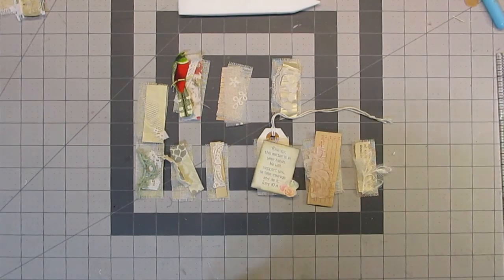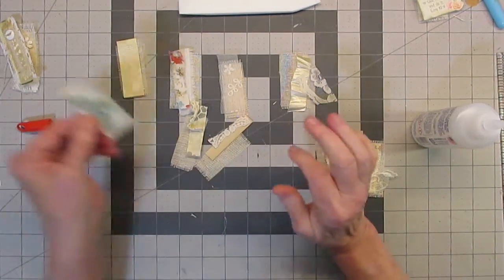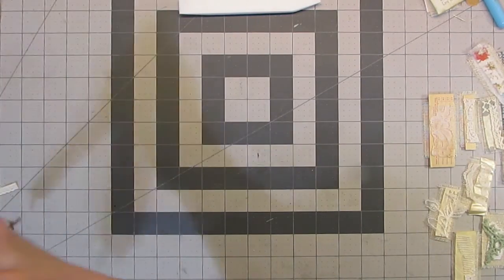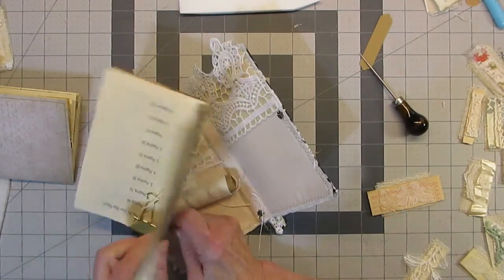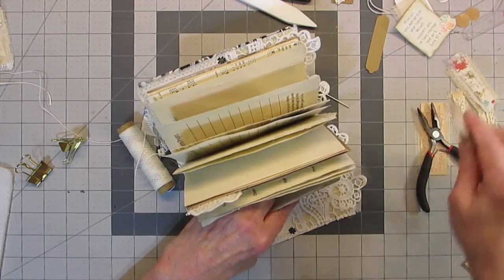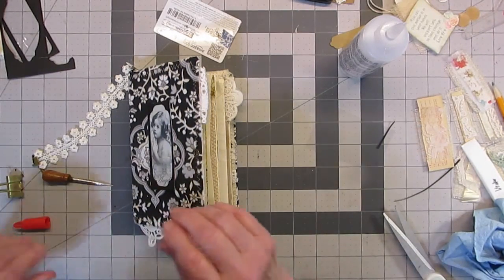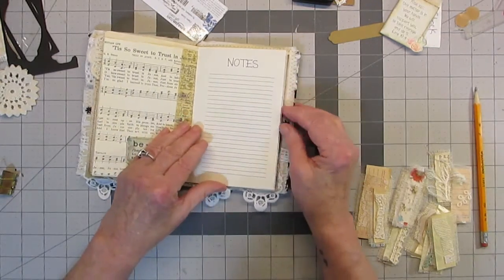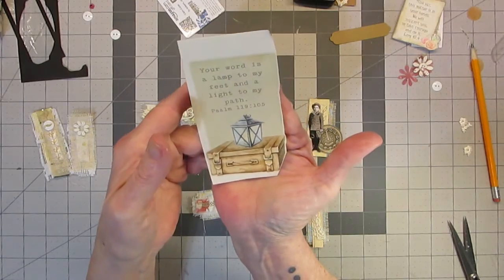10 28 22 Little Prayer Journal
I am fighting with my video software so I hope this works as it should. Be thinking about, sending good vibes and prayers to one of our subbies and friends on the first of November as she goes through a health ordeal. Name unspoken. Hope you like this looooong video of this little prayer journal and more ribbon and lace clusters. Sniffle alert! Hogs & Kisses!!
The PaintedPigg | Facebook

Little Cahaba Junkin- Little Cahaba Junkin - YouTube